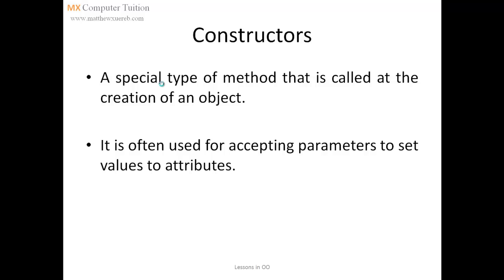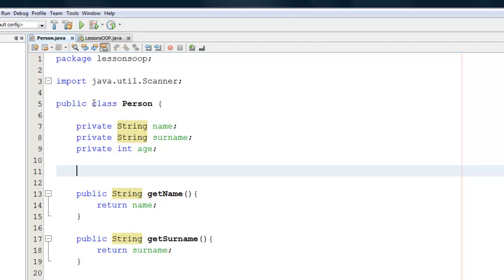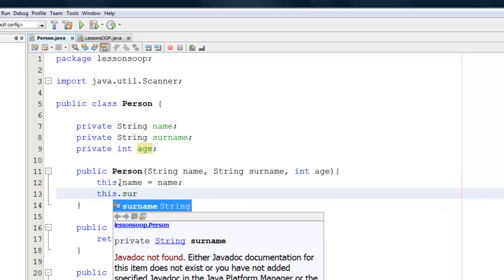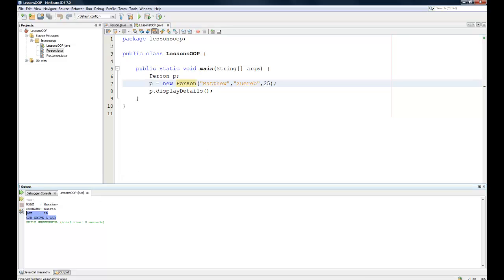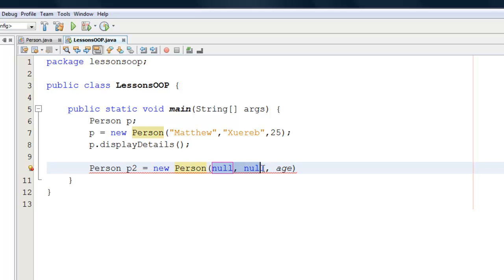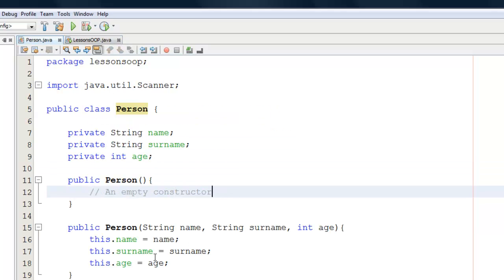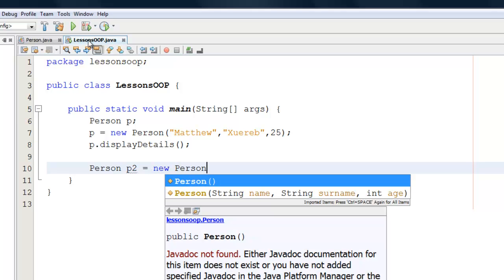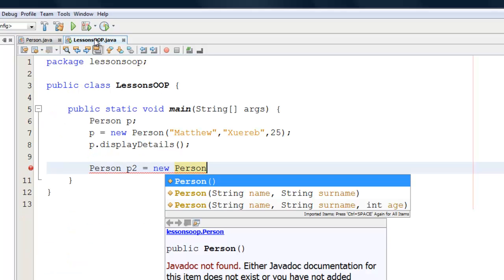Java OOP - Podcast 8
This is the eighth podcast from serious of podcasts that explain the basic concepts of Object Oriented Programming using Java. The main aim of these podcasts is to so that students who attend computer tuition lessons at MX Tuition would be able revise the lessons from the comfort of their homes.